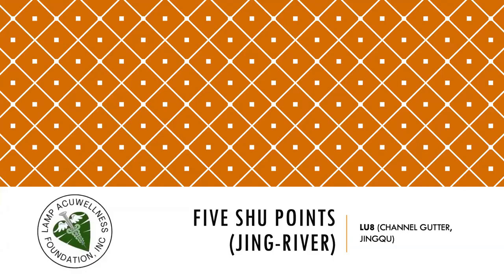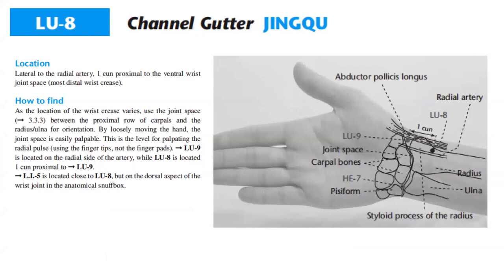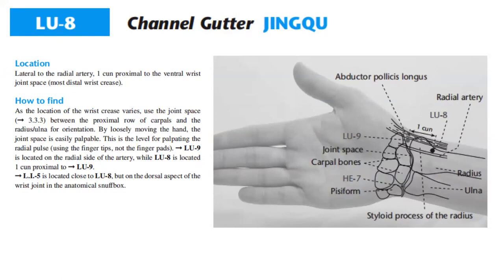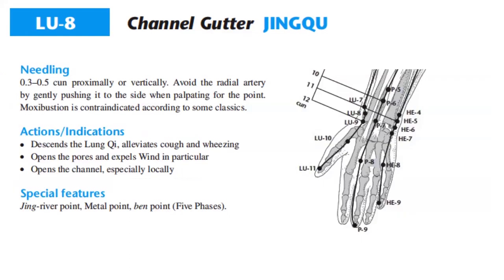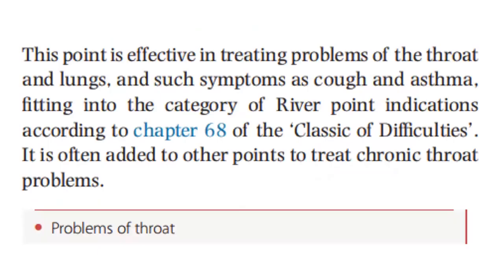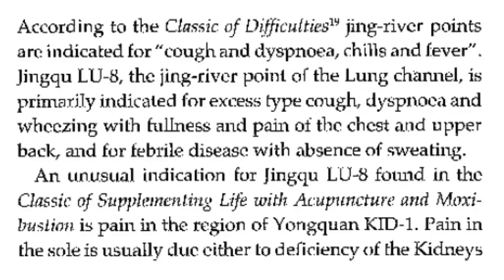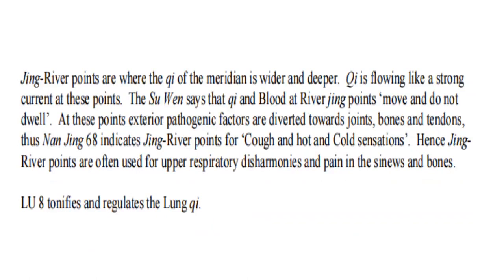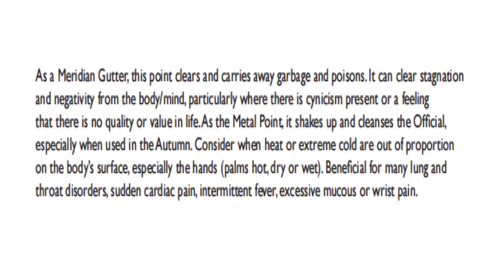LUNG 8 JINGQU (CHANNEL GUTTER, CHANNEL CANAL, MERIDIAN GUTTER, MERIDIAN DITCH, REGULATING DRAIN)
Location: On the radial palmar aspect of the forearm, in the depression between the styloid process of the radius and the radial artery, 1 cun above the transverse crease of the wrist.

Classification: Jing-River point of the Lung Meridian

Indications:
Cough, asthma, chest pain, sore throat
Wrist pain

Functions: Descends Lung Qi and stops wheezing and cough.

Jing-River points are where the qi of the meridian begins to flow more heavily. They are known to treat cough and asthma due to pathogenic cold or heat.

Needling: Perpendicular insertion .3 - .5 cun.  Keep clear of the radial artery.  Do not moxa.